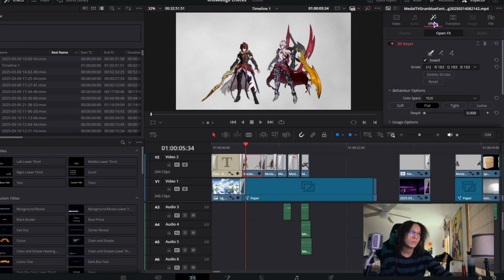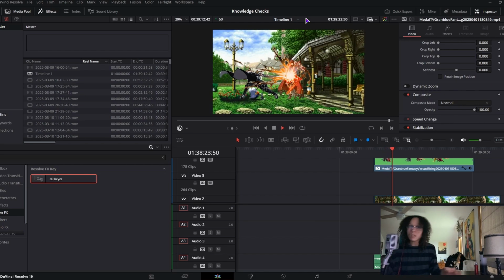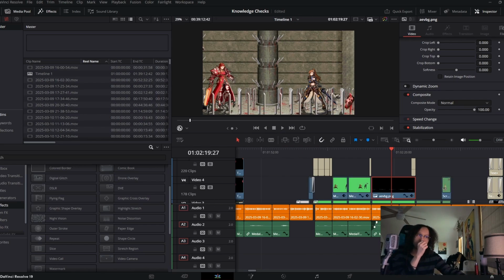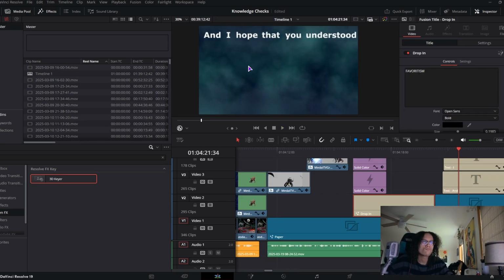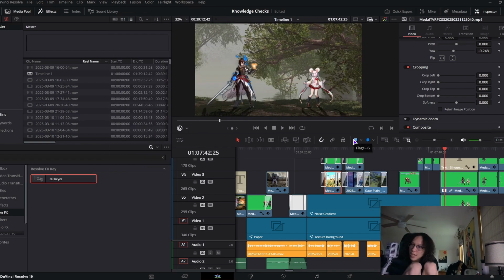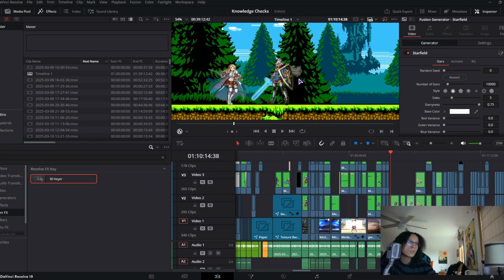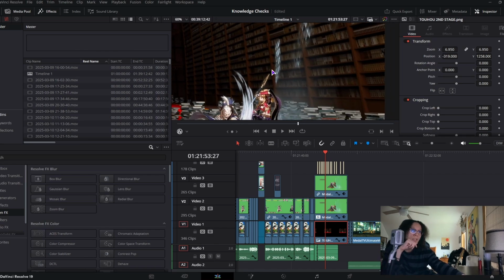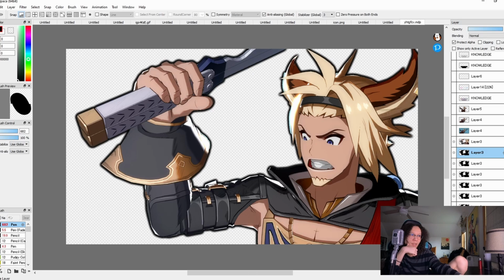Me showing how I edited this video and complaining for 50 minutes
You should consider watching this at 2x speed.

I typically stream at 6:00 P.M. EST on any day I feel like streaming